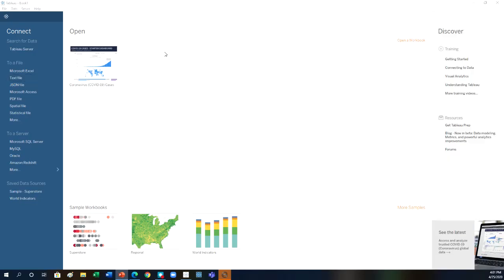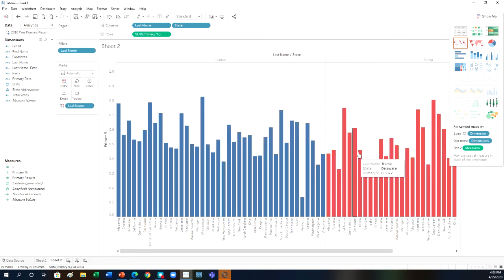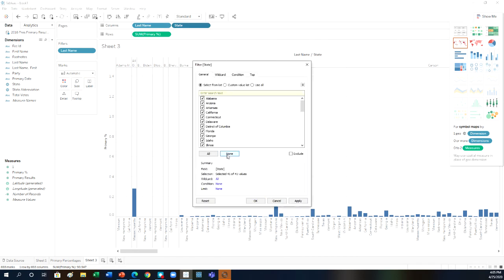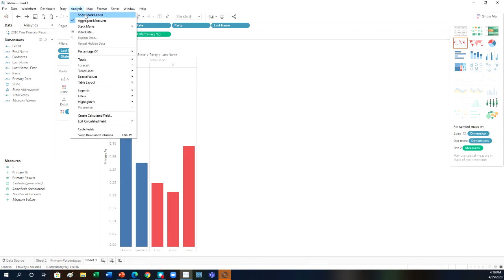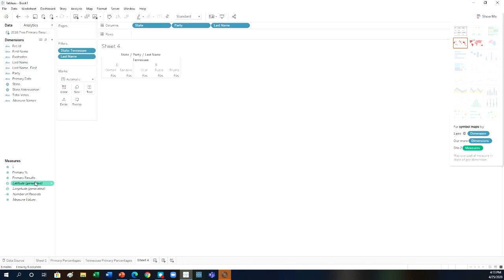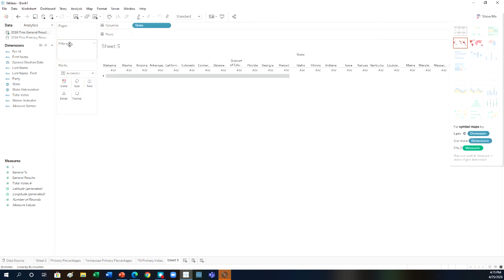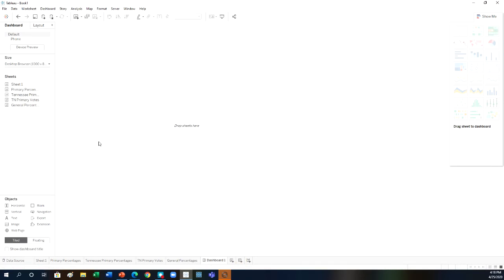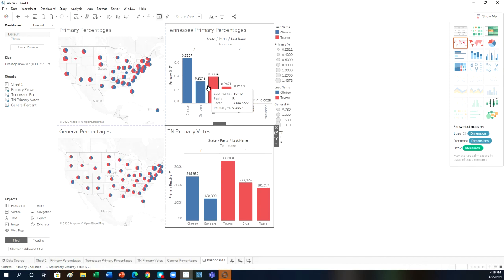Tableau Dashboards, Part 6 - Creating a Dashboard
Tableau includes a Dashboard tool that allows you to create dashboards using the many visualizations that you have created.  This video show you how to use that Dashboard tool.